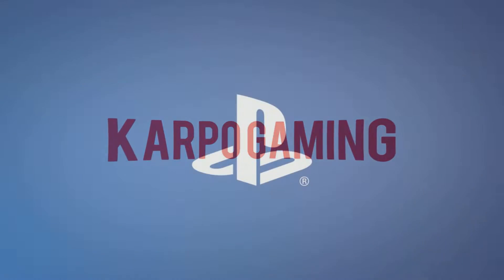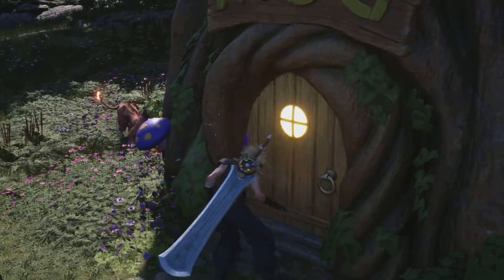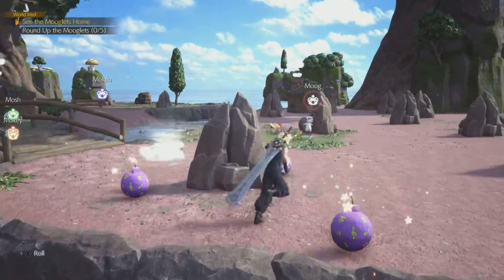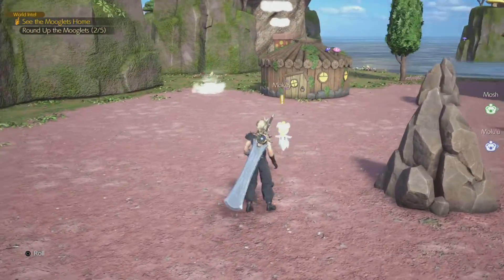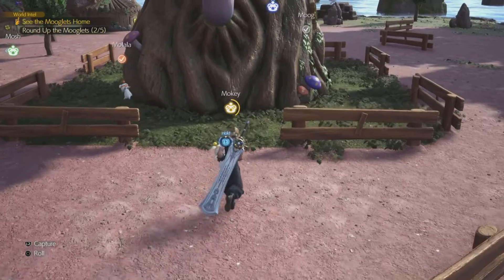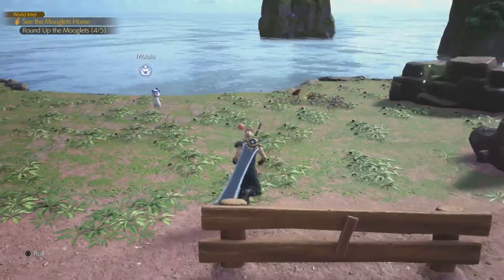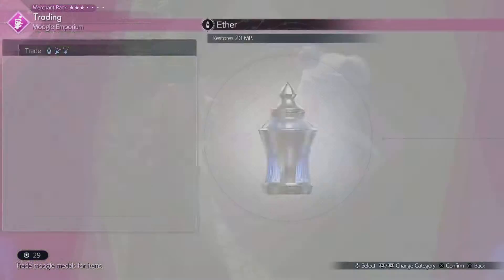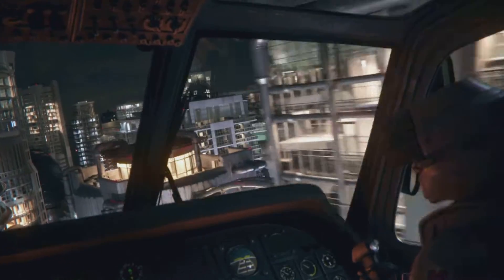Final Fantasy 7 Rebirth: "Moogle" Mini Game Tips & Tricks! How To Beat This The EASY Way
Welcome Back To Another Final Fantasy Video, Today we'll be showing you some kool Tips & Tricks To Help you easily beat the  "Moogle" Minin Game In FF7 Rebirth!  now kick back relax and...enjoy

🎬TIMESTAMPS
0:03 Intro
Outro

🌎Links🌎